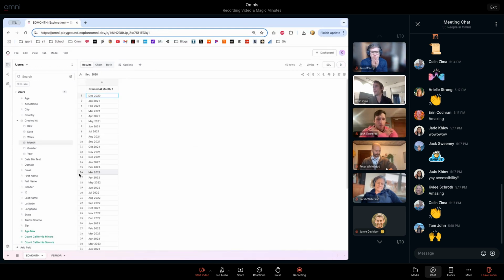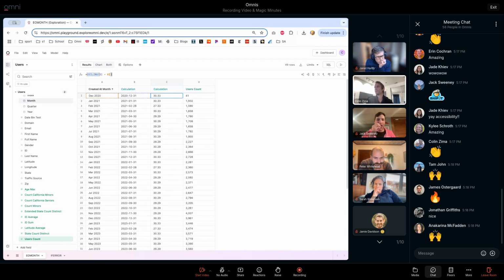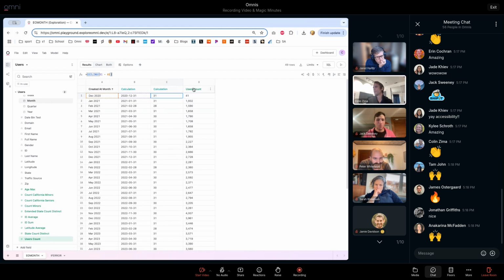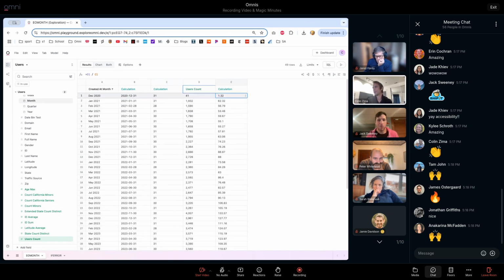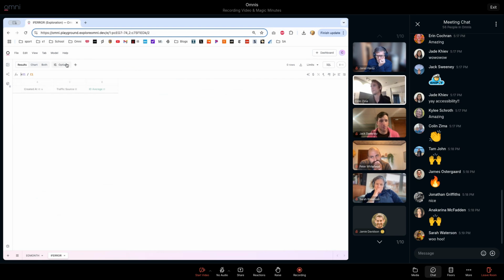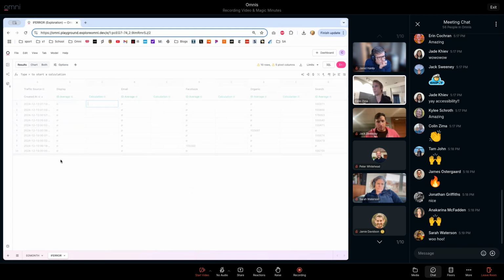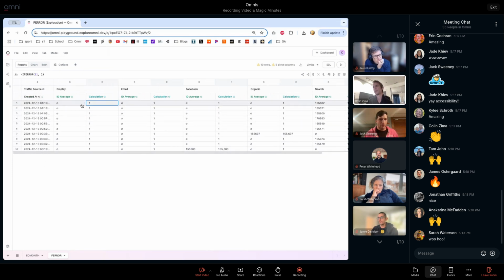2024-12-13 EOMONTH() and IFERROR()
More functions for the Excel library, always broadening the surface area.